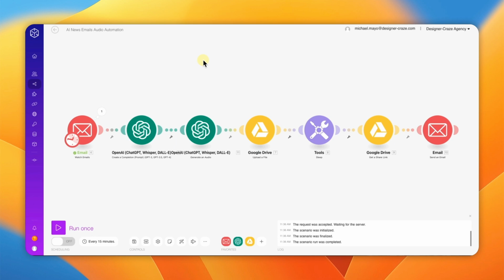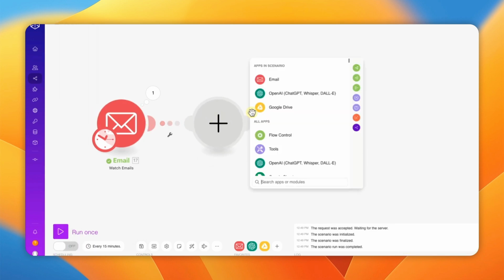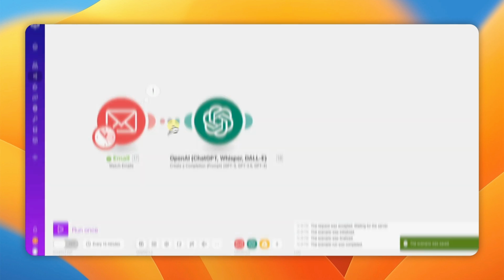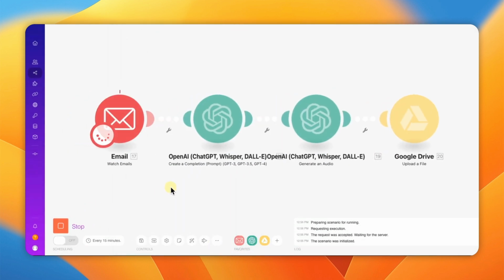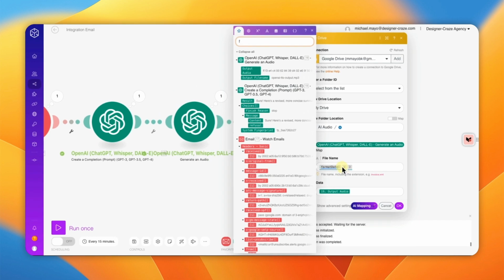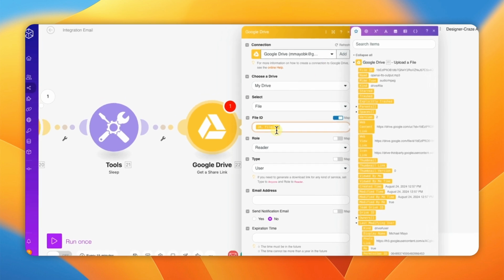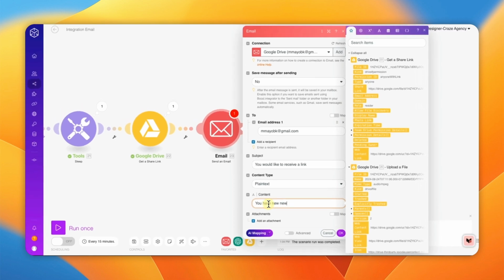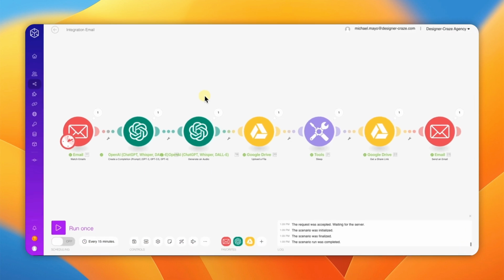Unleash Your Emails: Convert Newsletters to Audio Using Boost. Space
Here's the link to download Free Boost Space Automation: Templates

🎧 If you're looking for a way to unleash your emails and convert newsletters to audio, check out this video! 🚀 Welcome to Entrepreneurial Freedom! Today, I'm diving into an exciting tutorial on how to automate your email newsletters into audio files using Boost Space. Imagine the convenience of listening to your favorite newsletters while commuting or exercising—start living the entrepreneurial lifestyle today! 🌟

Discover the power of automating with tools like ChatGPT and Google Drive, and become a better writer by learning how to adjust prompts for perfect summaries. Dominate social media and grow your side hustle with these recommended tools and freebies.

CHAPTERS:
00:00 - Intro
00:20 - Overview
01:38 - Setting Up Email Module
03:18 - Setting Up ChatGPT Module
06:32 - Setting Up Google Drive Module
10:48 - Testing Automation Process
14:33 - Adding Delay in Automation
15:18 - Sending Link to Email
17:54 - Sending Email Notifications
22:15 - Convert Email Newsletters to Audio
22:43 - Email to Audio Automation Prompts
22:51 -  Automation with Boost.Space